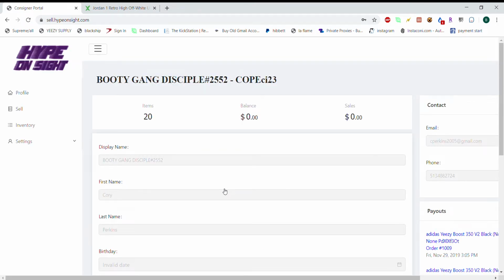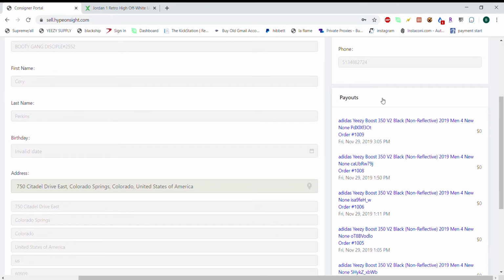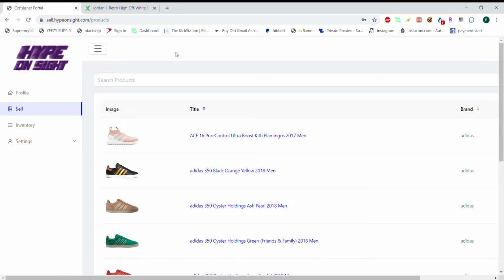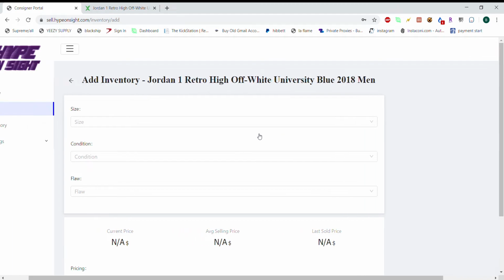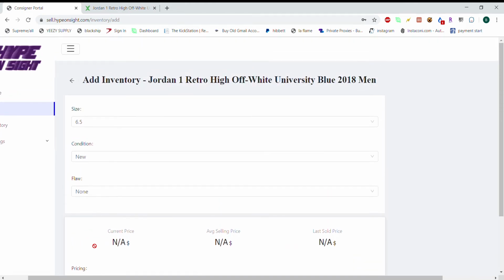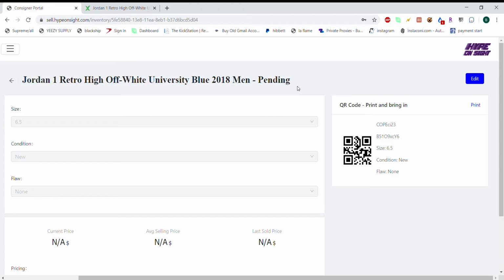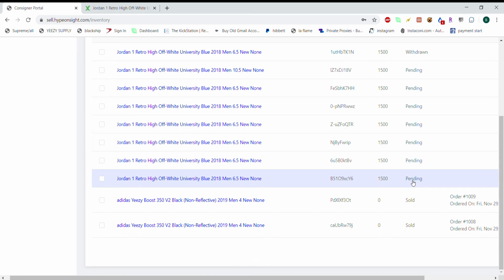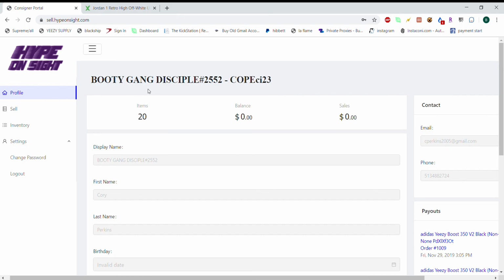Hype On Sight Consignment Portal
A tutorial on how to use our consignment portal.